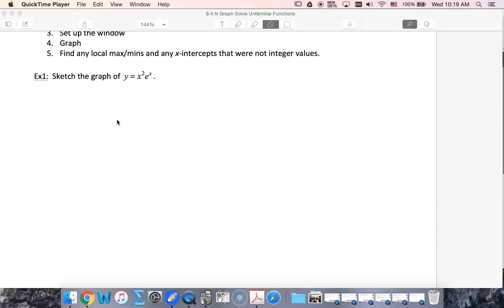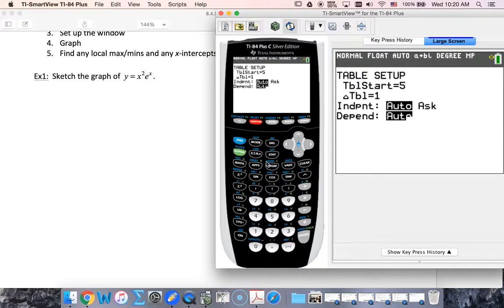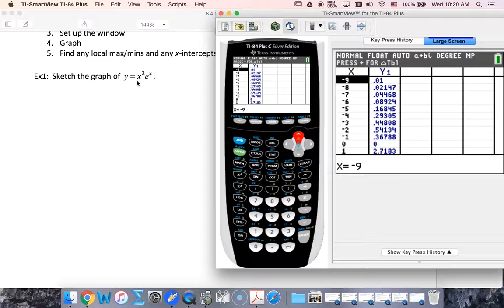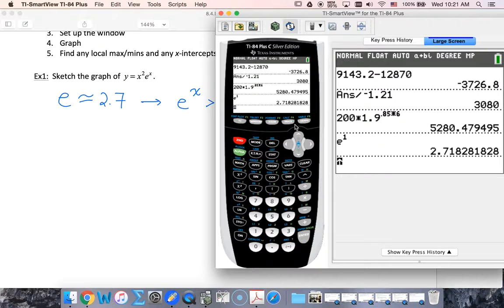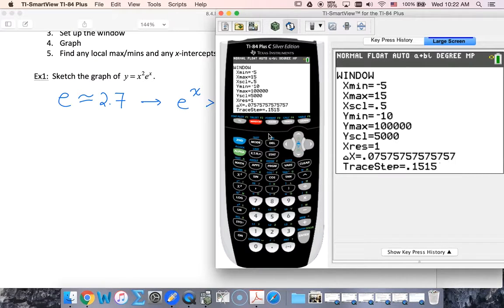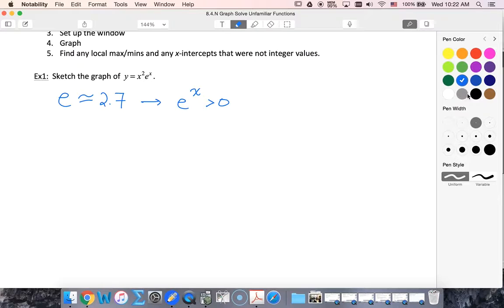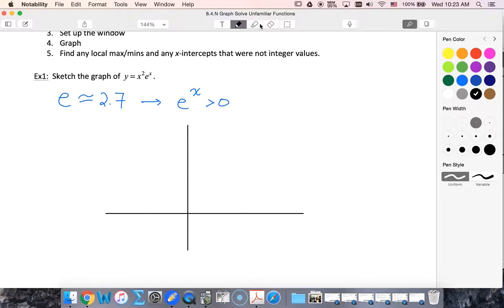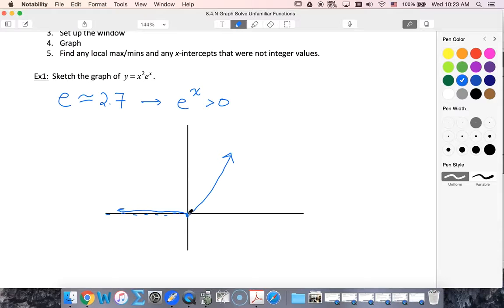IBST 6.6 (Notes 8.4) Ex 1 Sketching y = x^2 * e^x